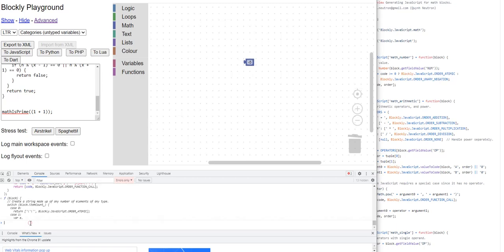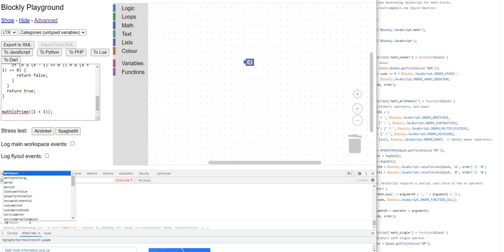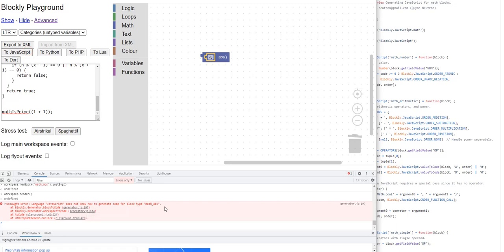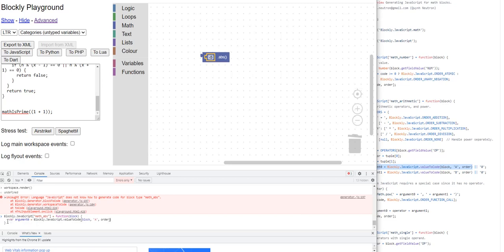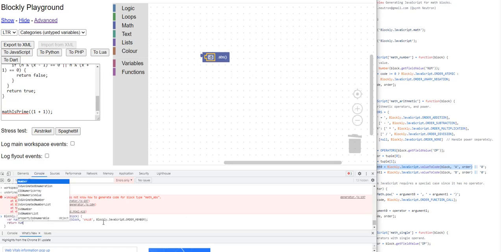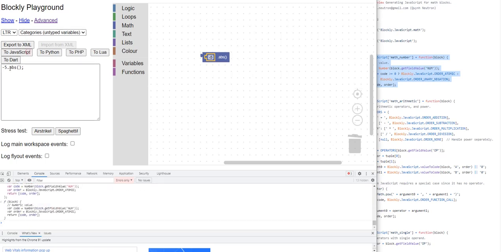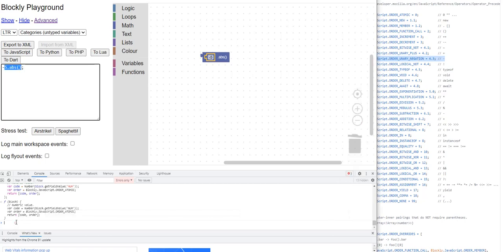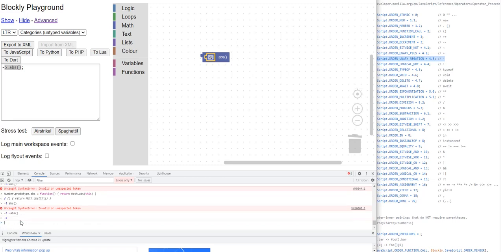Blockly Language Generators and Operator Precedence Part VII